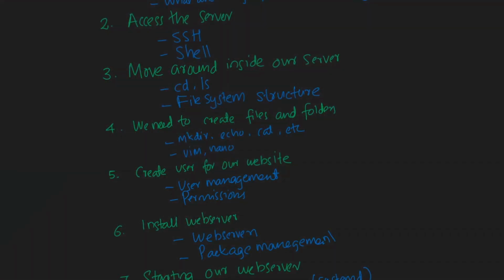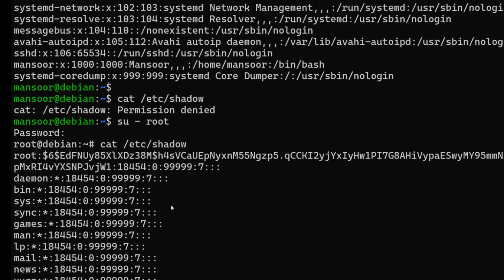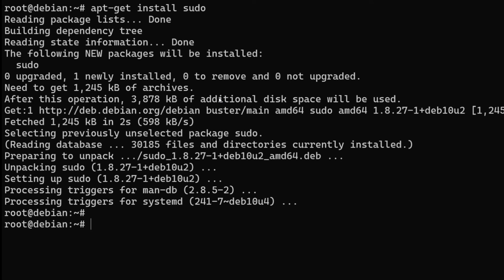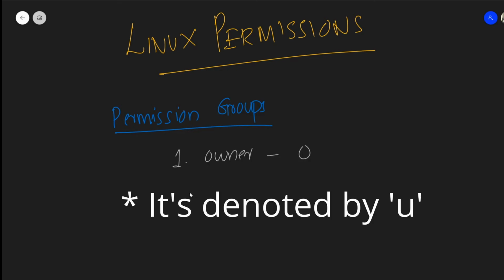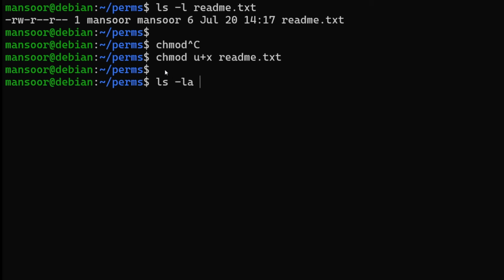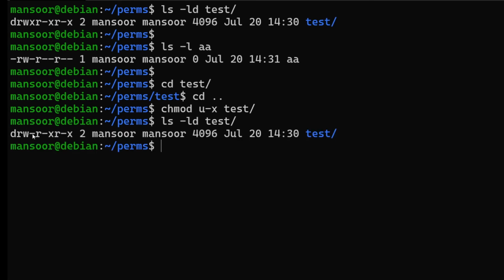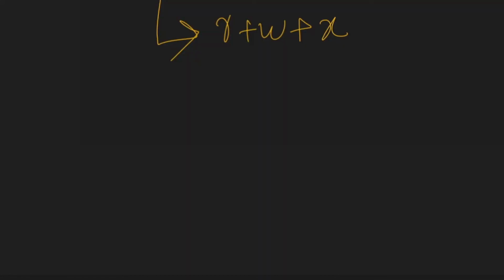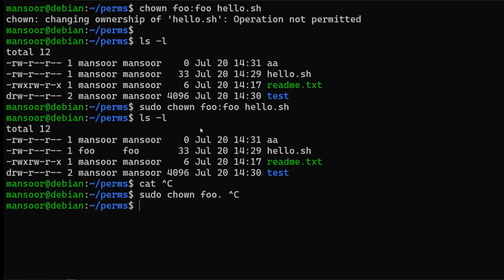#7 DevOps From Scratch | User Management and Permissions in Linux/Unix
In this video, we dive into how to manage users and manage their permissions.

1. Understanding the /etc/passwd and /etc/shadow files
2. Basic commands to create and delete users
3. Manipulating user groups
4. Learn about sudo, how to give a user sudo permission
5. Linux Permissions basics - permission groups and types
6. Permissions in octal form
7. Execute permission for directories
8. Using "stat" command to read octal permission of a file or folder
9. Using chown to change the ownership of files and folders

Chapters
00:00 RoadMap position
00:24 Why should I know this
01:21 User management
02:07 /etc/passwd and /etc/shadow
03:35 Exercise 1
03:49 Creating users
05:42 Exercise 2
05:48 Groups
06:30 sudo
09:21 Removing users
10:03 Linux Permissions
10:40 How permissions look like
11:45 What permission bits mean
12:55 chmod
15:40 Directory permission
18:00 Octal notation
19:30 chmod with octal
21:21 Use stat to get see permission
21:40 Ownership
22:19 chown